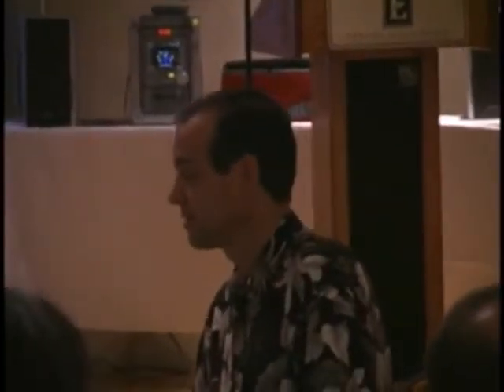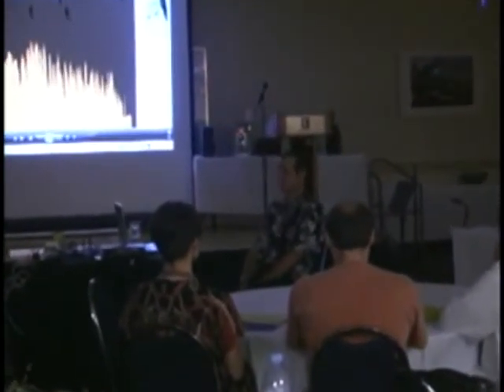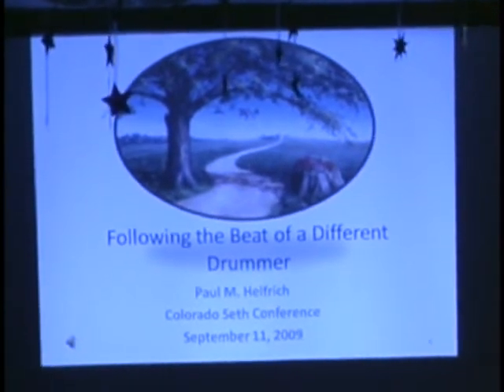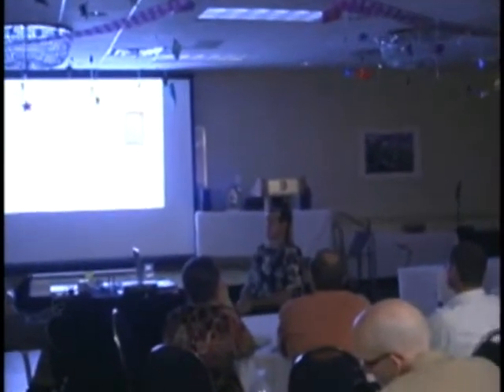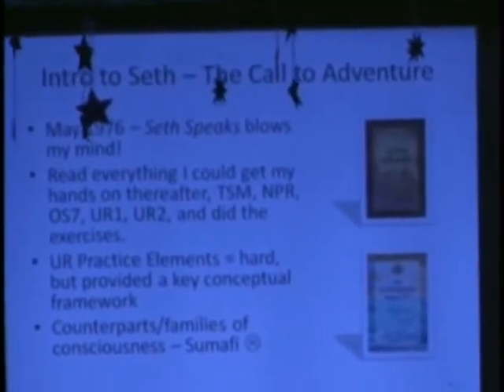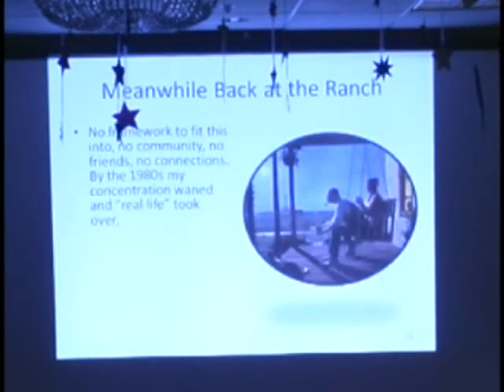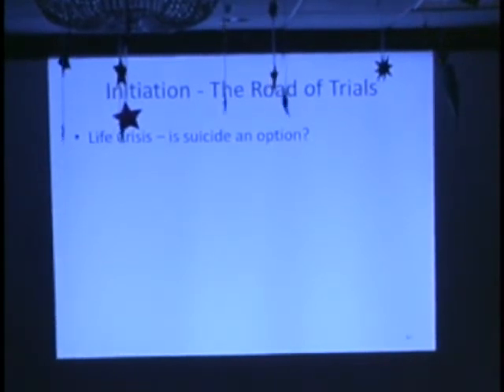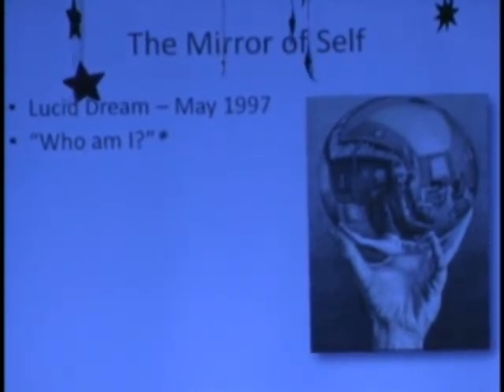Following the Beat of a Different Drummer, pt. 1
The Colorado Seth Conference, September 11, 2009.